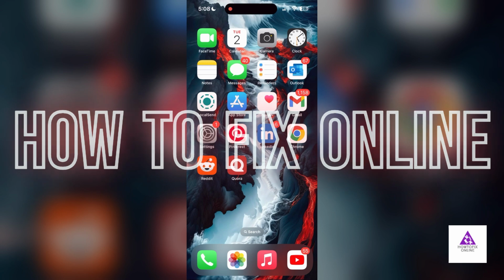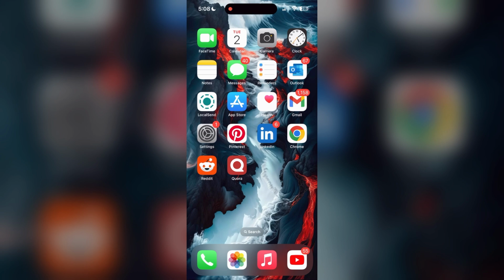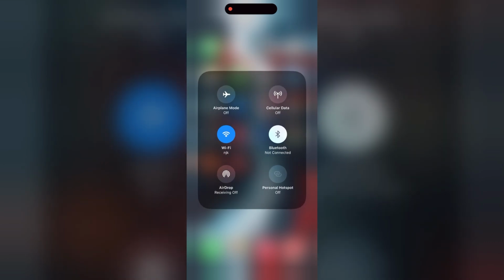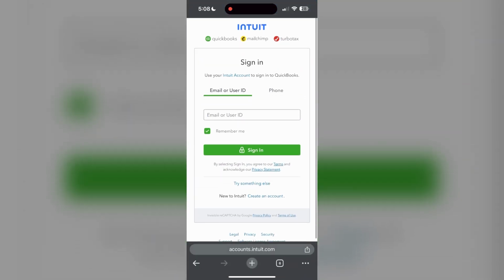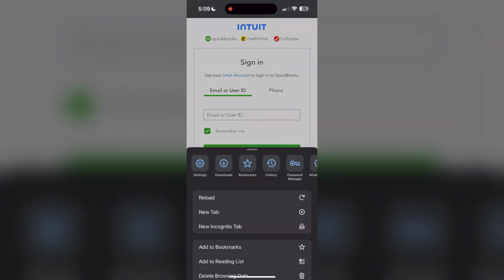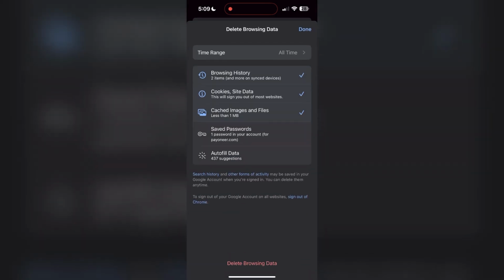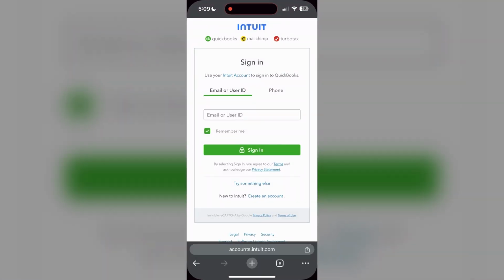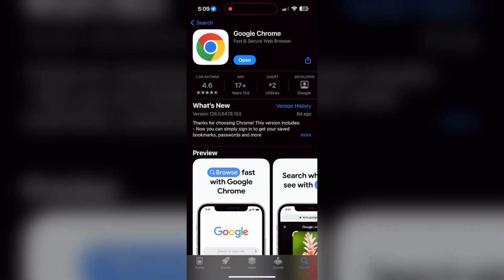How to Fix Quick books Account Login Not Working 2024?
In this video, I'll guide you through troubleshooting steps to fix issues with logging into your QuickBooks account. Whether you’re facing problems with incorrect credentials, account lockout, or error messages, this tutorial will help you resolve these common login issues and get back to managing your finances efficiently.